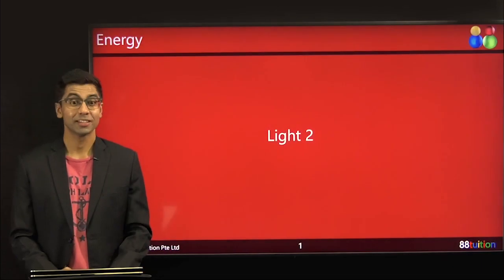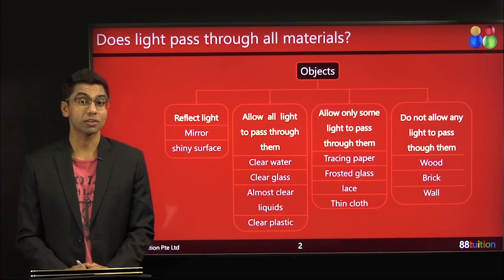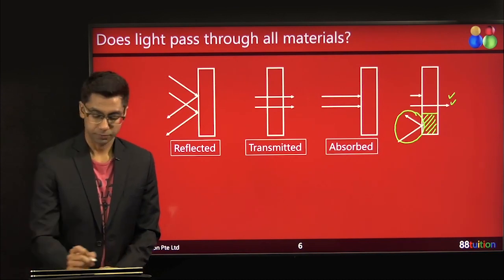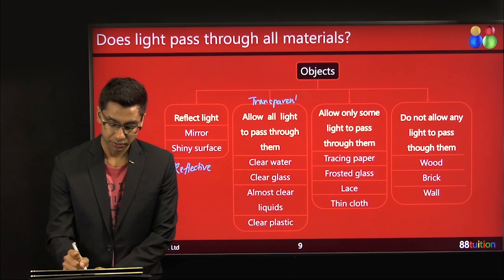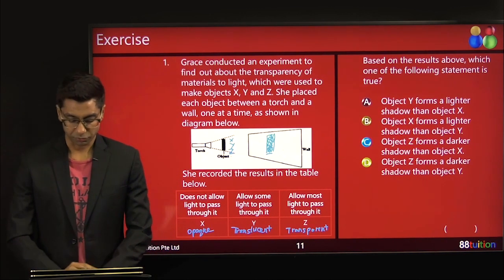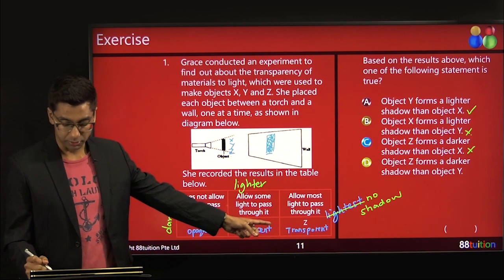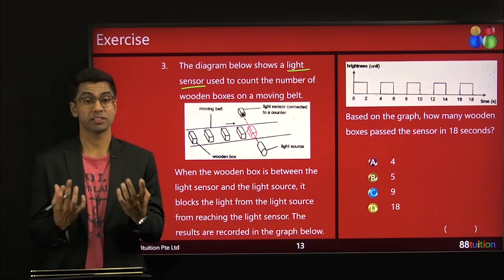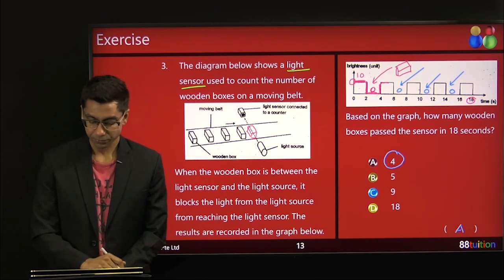Understanding Light transmission Reflective, Transparent, Opaque & Translucent Transmission of Light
Reflective, Transparent, Opaque and Translucent Transmission of Light